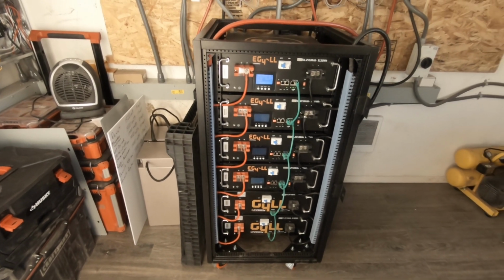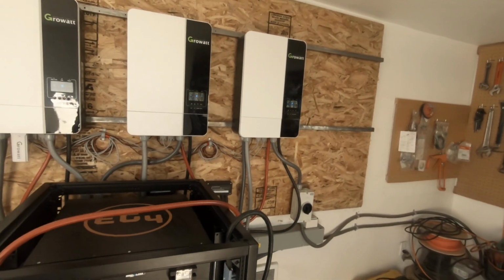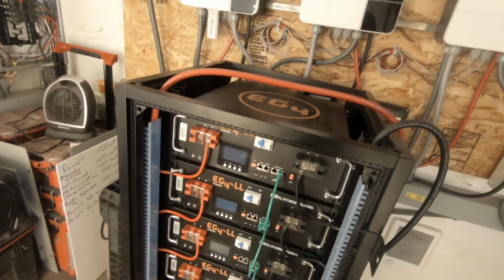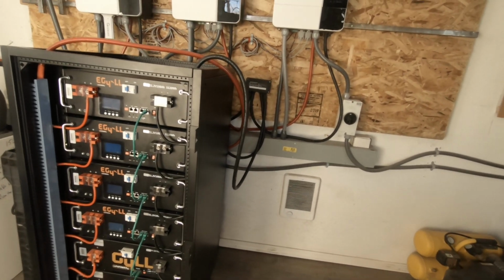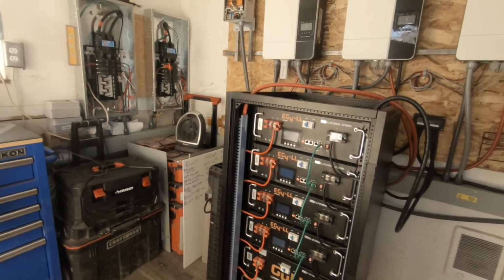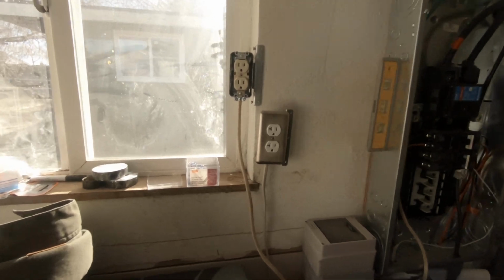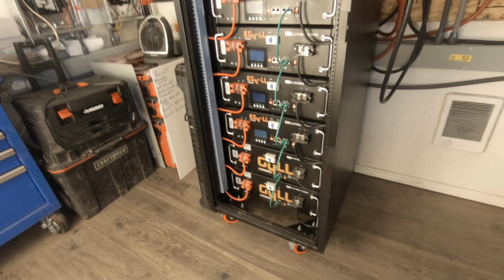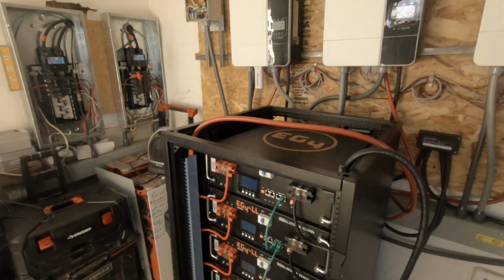BATTERY UPGRADE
This is about battery upgrade what an improvement